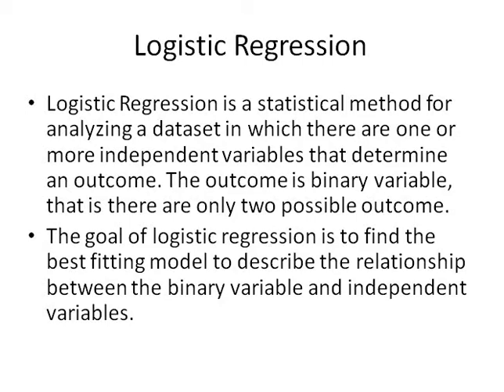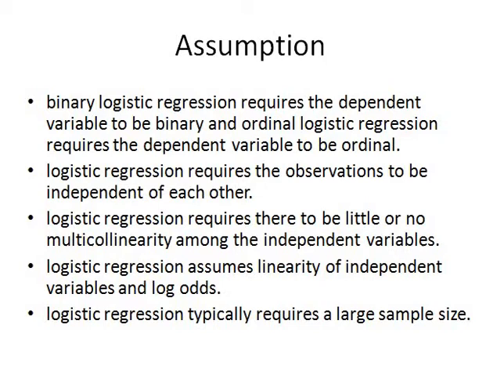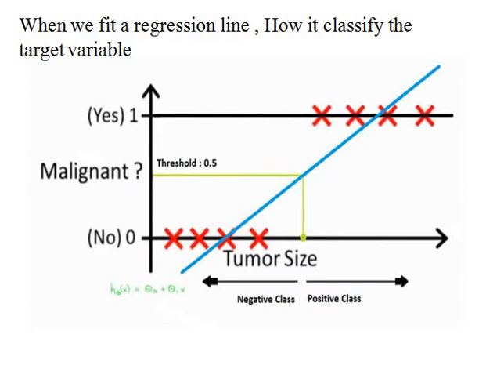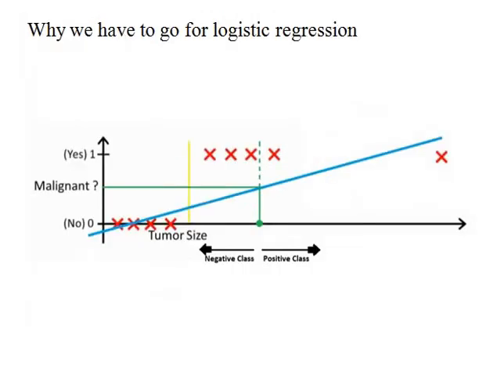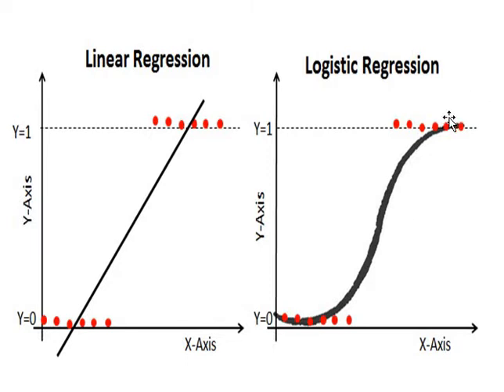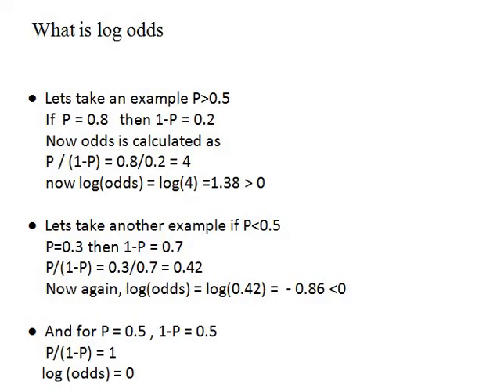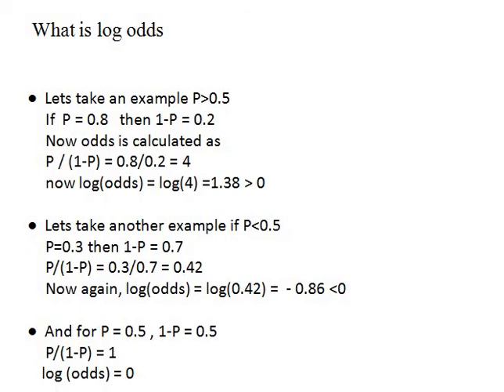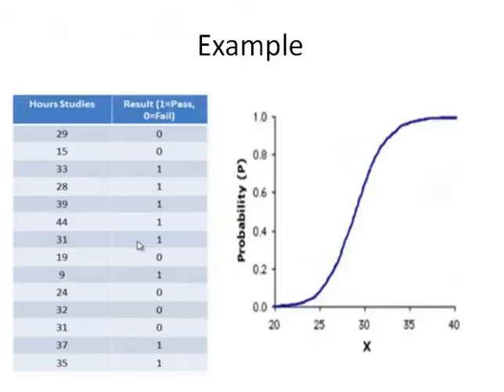Logistic Regression | part - 1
Logistic Regression theory , basic concept is explained graphically .